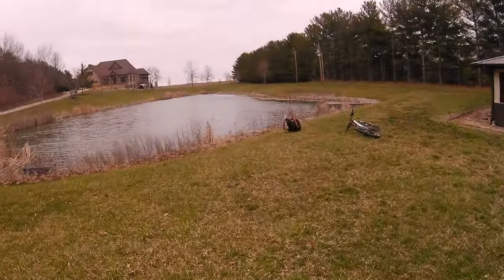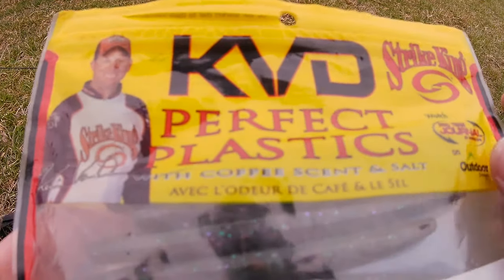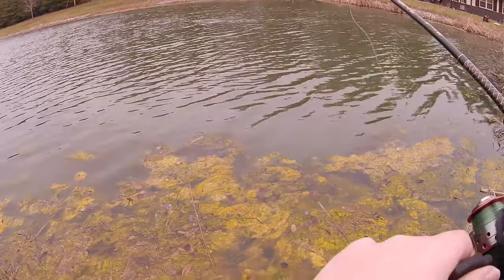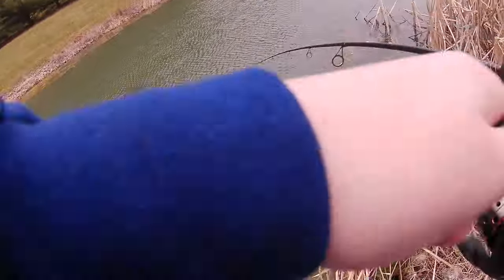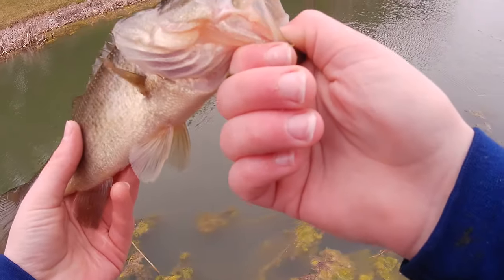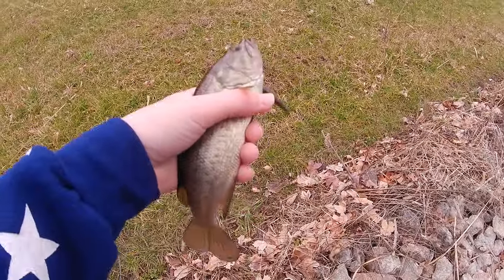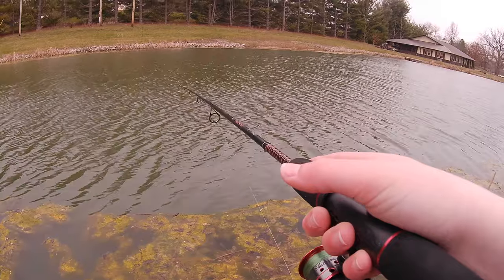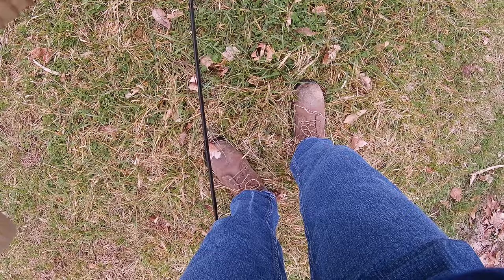COFFEE SCENTED STICK BAIT??? Fishing For Prespawn Bass.